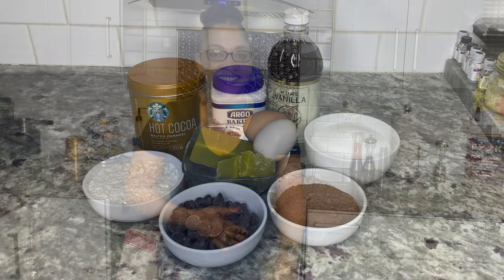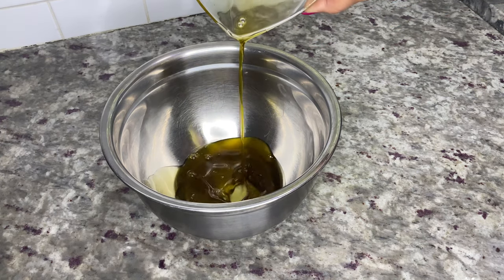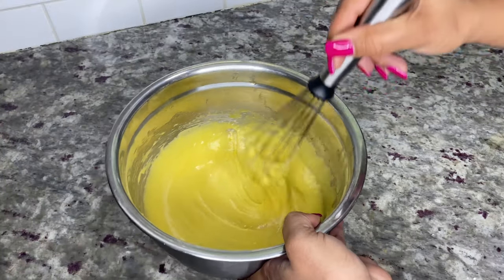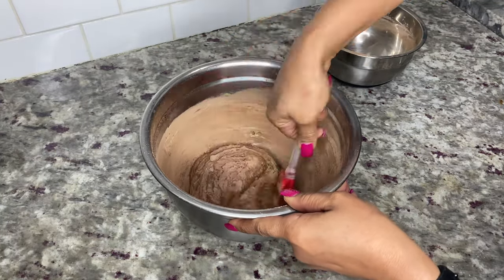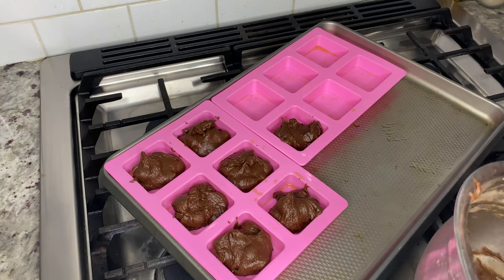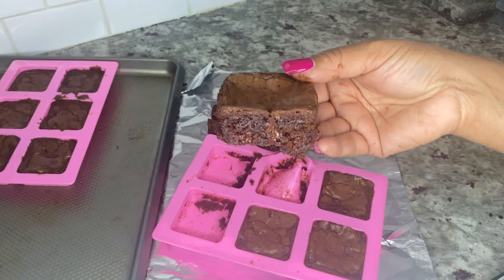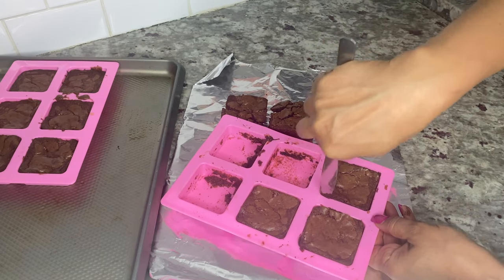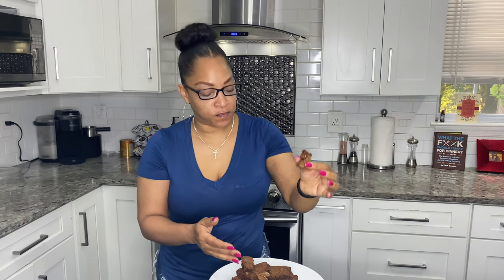🍫🧈 How To Quick and Easy Cannabis Infused Homemade Brownies! | Small Batch!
This video will show you how to make cannabis infused Homemade Brownies. I used canna butter for this recipe. Enjoy!

❤️❤️❤️Ingredients ❤️❤️❤️
½ cup flour
1/3 cup Hershey’s Cocoa
¼ tsp baking powder
1 cup sugar
¼ salt
2 Eggs
1 tsp vanilla extract
½ cup chocolate chips
🌱canna butter (melted)

Tips:
👉🏼 Use canna sugar for the ultimate brownie!!

Silicon Brownie Molds

Ultra Infuser on Amazon Canada